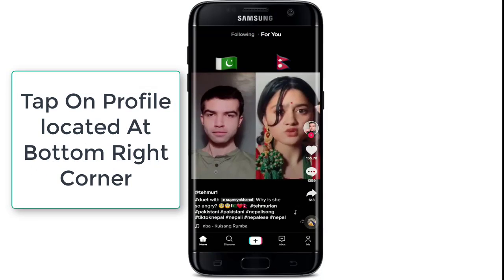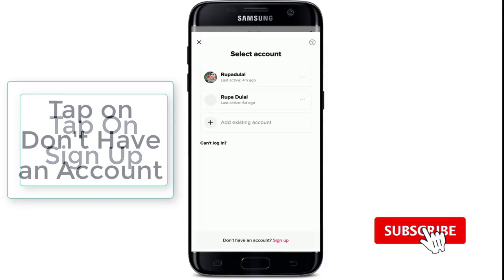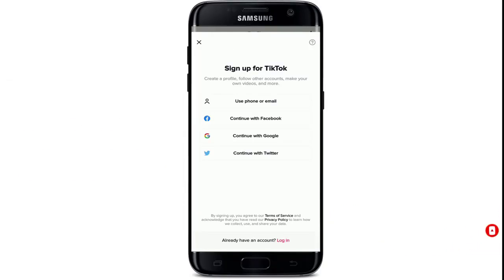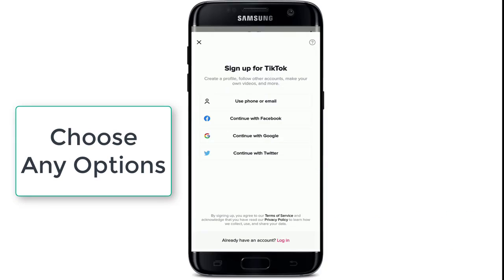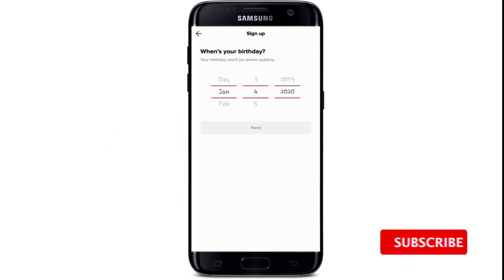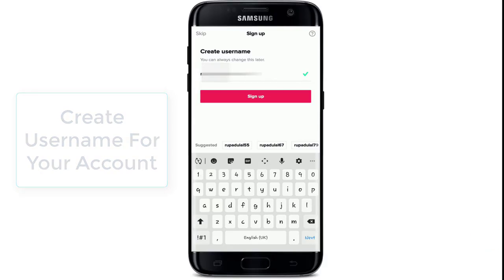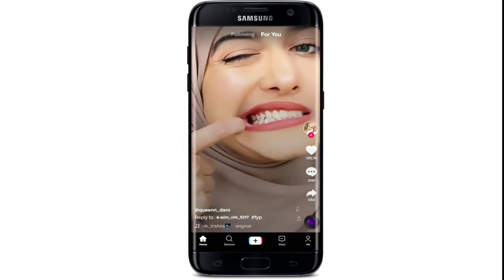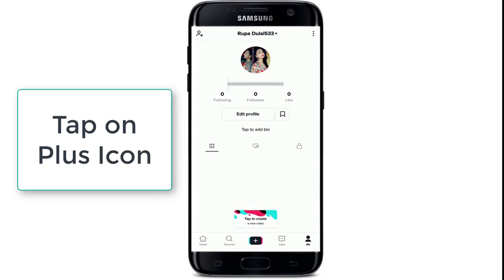How to Create TikTok Account | TikTok Account Sign Up 2021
I'll be showing you how to sign up for TikTok.
 TikTok is formerly known as musically is a chinese app that was launched in 2017 by a developer by dance for markets outside china in three years it has gained over 500 million users worldwide today it has become extremely popular especially in asia and the united states and its community is growing day by day to sign up for TikTok make sure you've downloaded the app from the play store or your app store after you got the app tap it open and as soon as you do that you'll see this kind of interface on your display tap on the profile icon located at the bottom right corner of the screen that says me now to sign up tap on sign up to create a new account tap on don't have an account sign up there are four options you can choose in order to sign up for TikTok you can either use your phone number or your email address you can continue signing up with facebook continue with google and continue with twitter choose any of the options displayed since i've chosen to continue with google i'll need to choose the account from which i want to sign up now next enter your date of birth tap on the next button after that create a username for your account if the username is available then you can see the green tick mark on the right side of the screen after that tap on sign up and that is how you can sign up to a new TikTok account using your social networking sites or your email address and even entering your phone number as you can see that i've opened a new account on tiktok
Chapters
00:00  Intro
00:06  How to Create TikTok Account
01:33  Outro

Hey EveryOne!